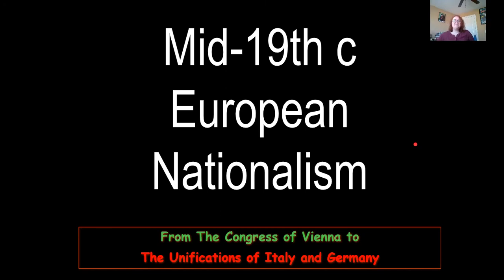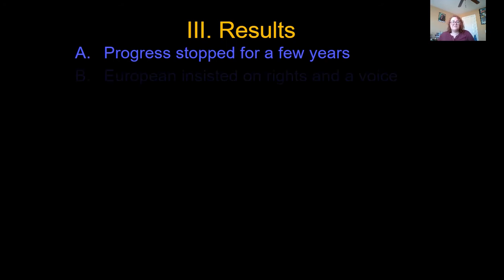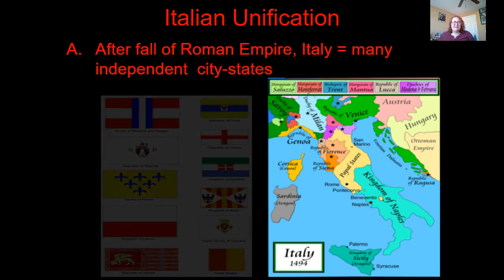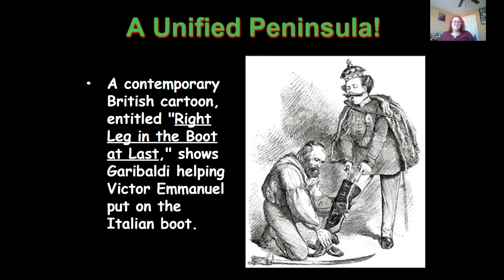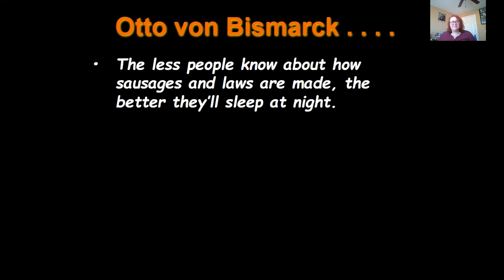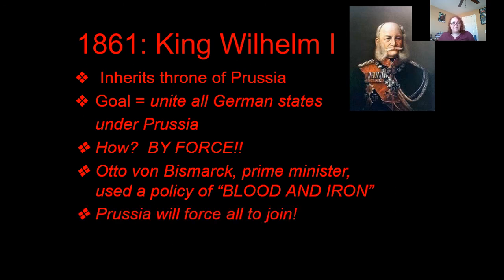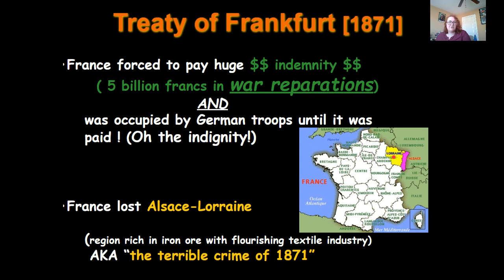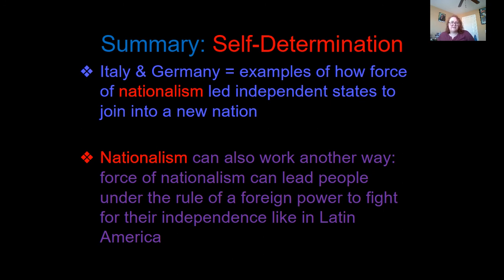WH 19th Century Europe Nationalism